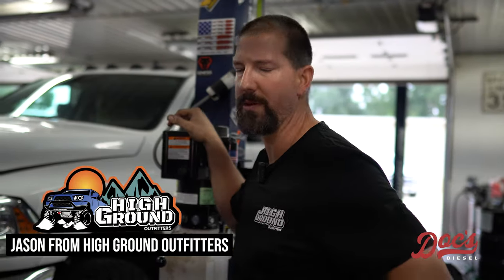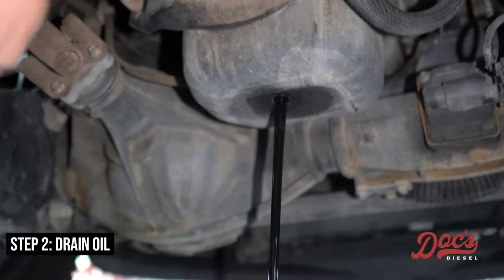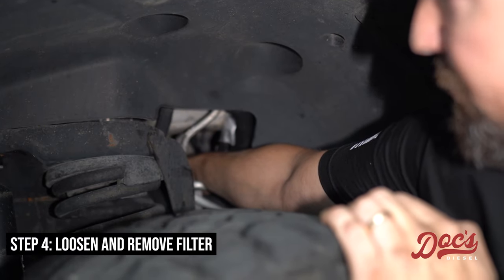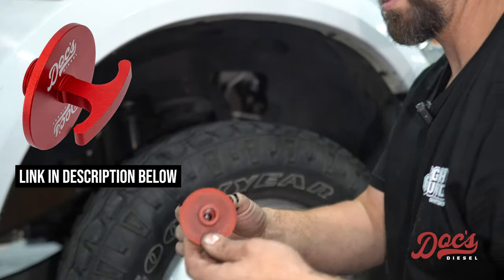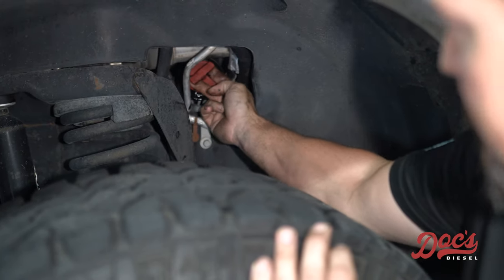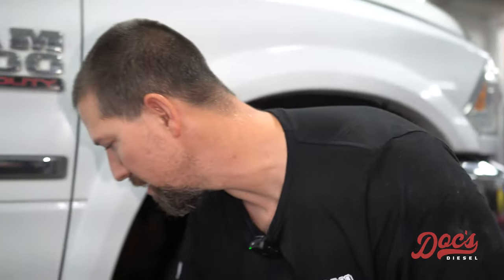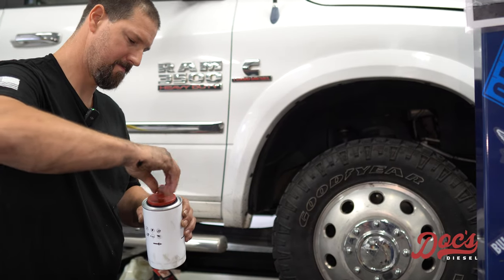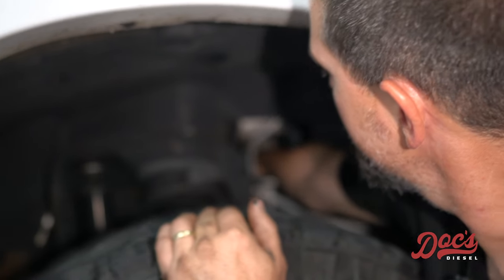Doc’s Diesel How To: 1989-2024 5.9L/6.7L Cummins Oil Filter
FILTER PLUG TOOL

AFTERMARKET DIESEL FILTERS
It's in my blood.
My Grandpa Doc was my hero (so much I named my business after him). Grandpa Doc, this one is for you! Doc's Diesel cures a painpoint of having to buy one filter at one store and another filter the next as they may not carry the whole line or out of stock. With Doc's Diesel a customer can take control of their maintenance plan and order a full filter kit in one spot. Get the job done right with Doc's Diesel!

Doc’s Diesel is the new standard in aftermarket Diesel Filters. Our Premium Diesel Filter Line includes: Fuel, Oil, Cabin Air, Water Separator, and Air Filters. We set ourselves apart in a few different ways, mainly being the quality of our product. Our aftermarket parts are spec'd and designed to meet or exceed the quality and performance of the original filters (OEM's) that come in your vehicle.